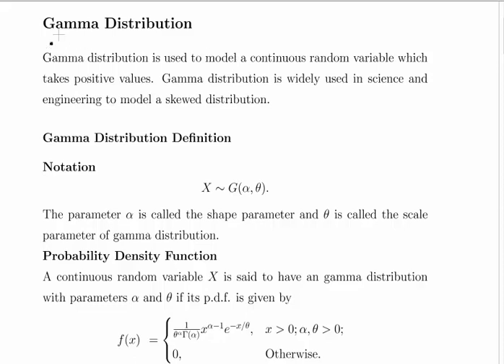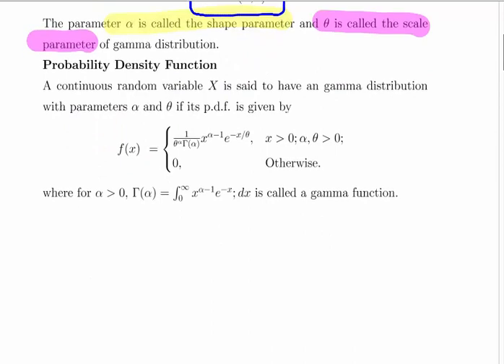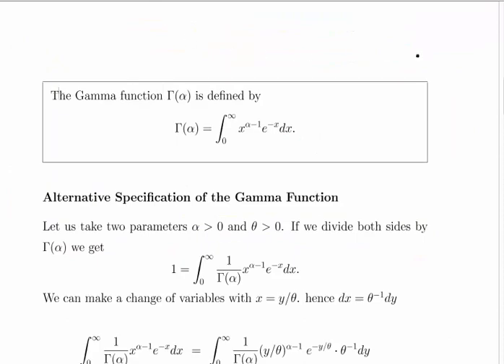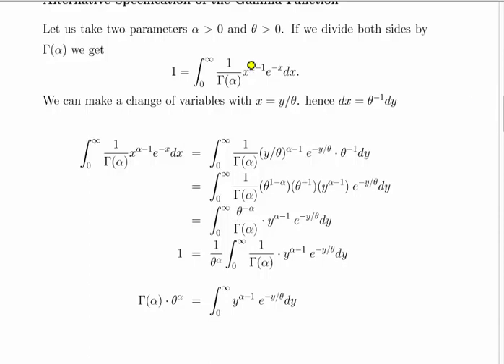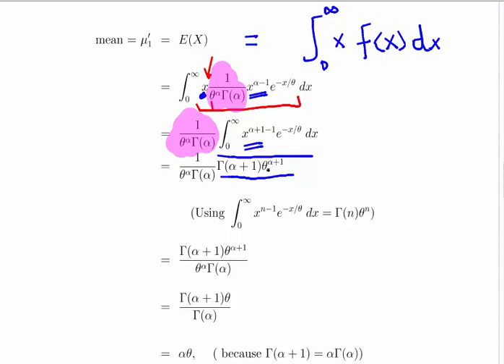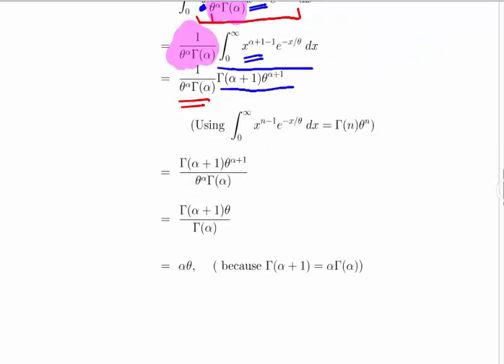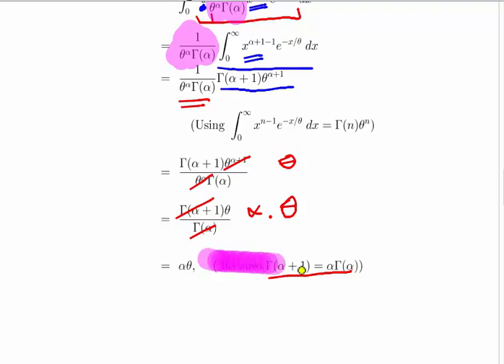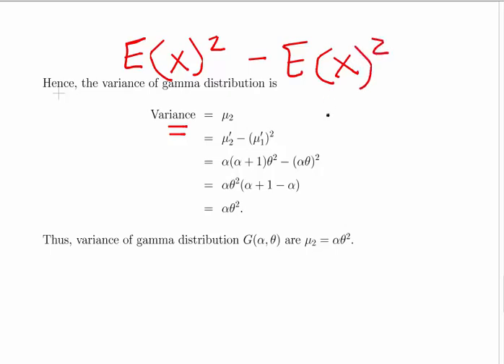Gamma Distribution - Deriving the Mean and Variance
StatsResource.github.io | Probability Distributions | Gamma Distribution

SR 03040